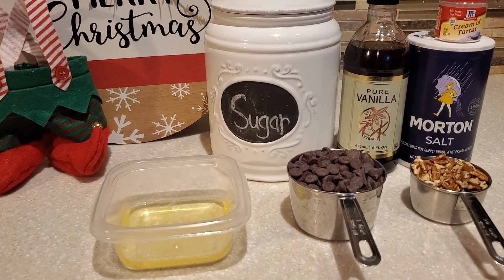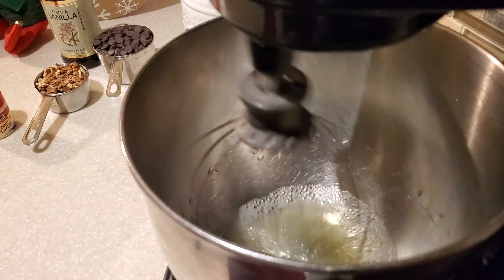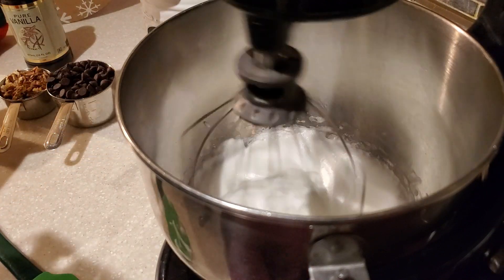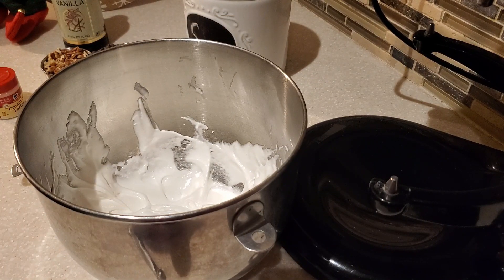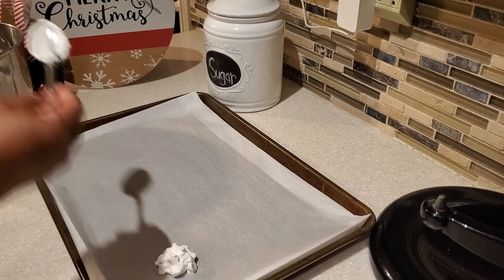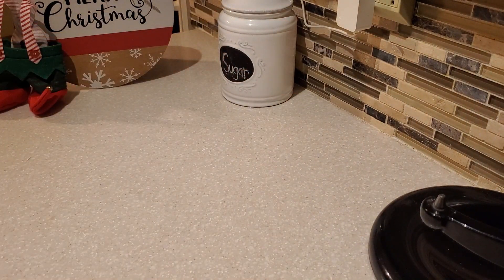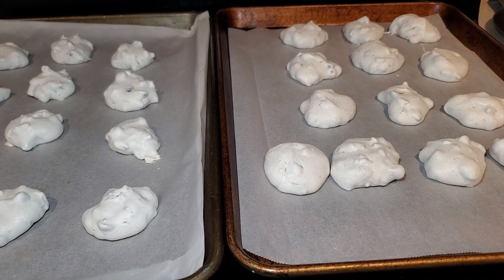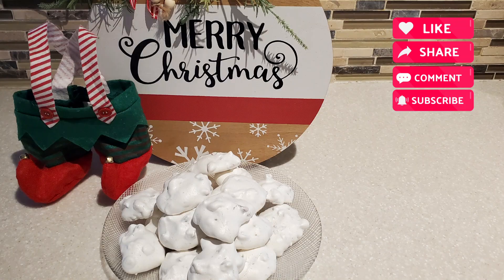How to make "Forgotten Cookies" bonus they are Gluten Free & Good! Day 8 | 12 Days of Cookies Holida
Hello Everyone!

Forgotten Cookies are an easy way to use left over egg whites. The cookies come together quickly and are no fuss. Best of all, they are gluten free and "bake" overnight.
❤️Dyvonne

Forgotten Cookies
2 Egg Whites at Room Temperature
1/8 t. Cream of Tartar
1/8 t. Salt
2/3 C. Granulated Sugar
1 t. Vanilla Extract or Almond Extract (I used vanilla in the recipe)
1 C. Semi-Sweet Chocolate Chips
1/2 C. Chopped Pecans or Walnuts (I used pecans in the recipe)
Note: You can use all Chocolate Chips or all Chopped Nuts or use more nuts and less chocolate chips in the recipe based on your liking.

Turn oven on 400 degrees, place cookies in the oven and IMMEDIATELY TURN OVEN OFF. Leave oven closed for 8 hours or overnight.  No peeking!